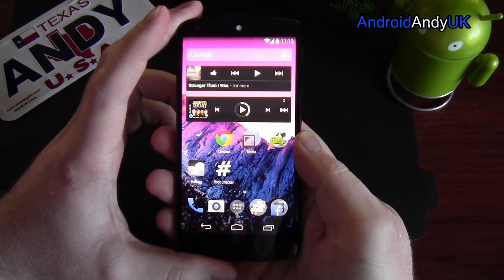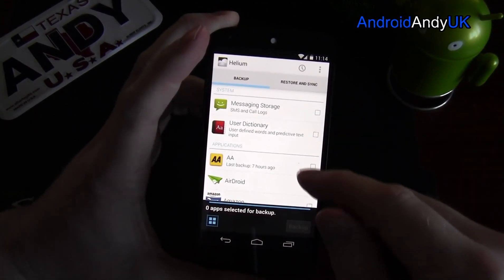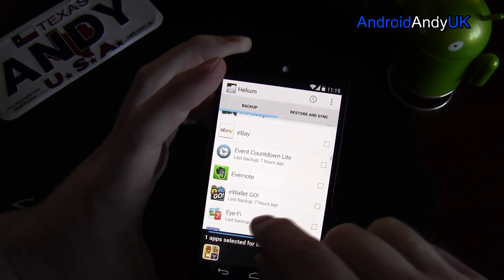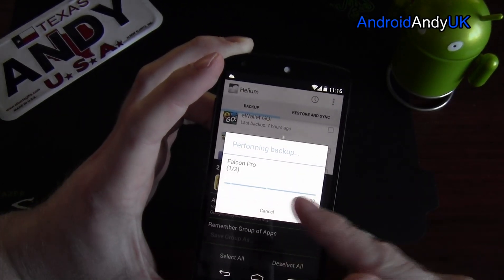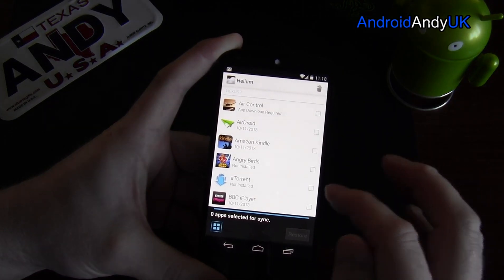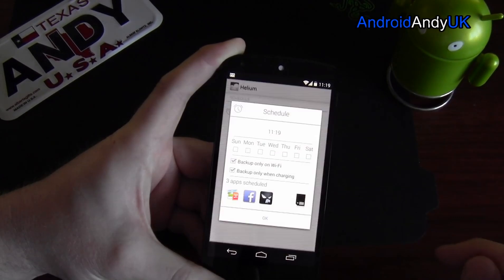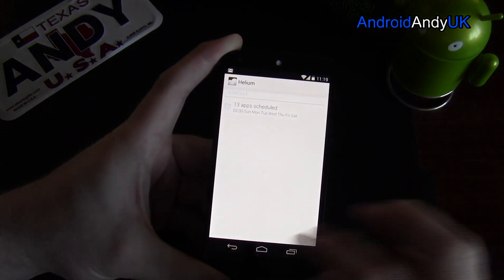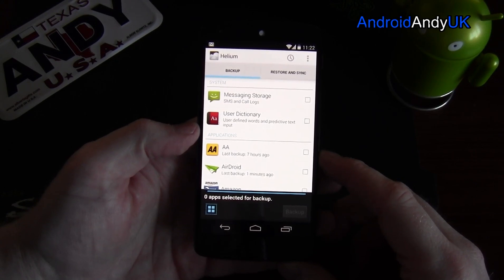Helium App Data Backup without Root - Android App Review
An amazing way to backup your app data, without the need for root.